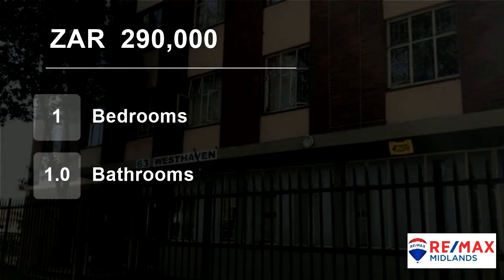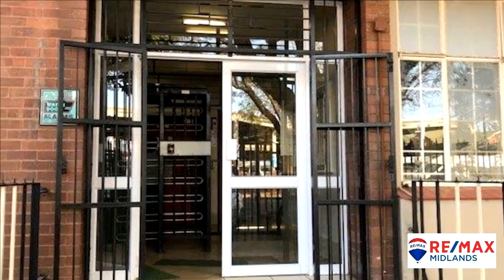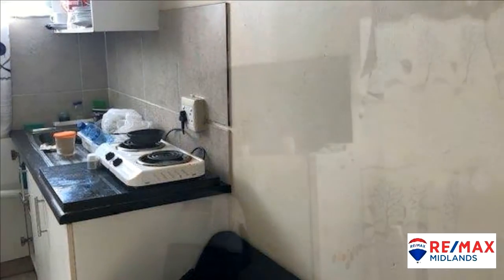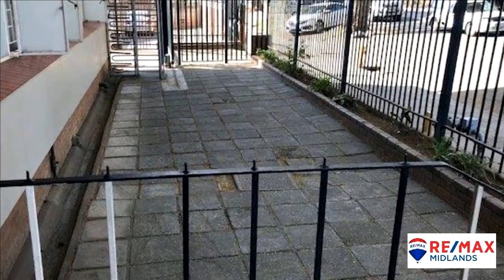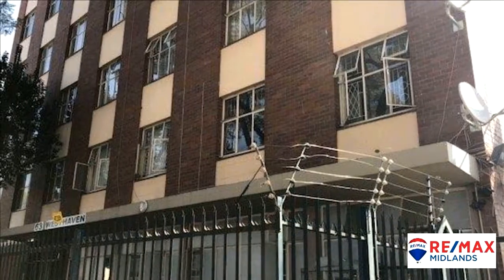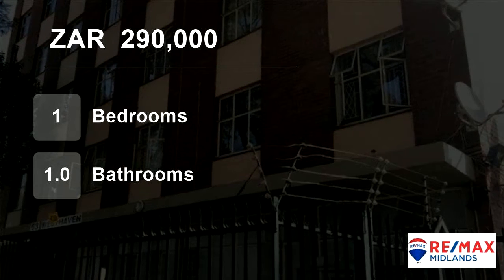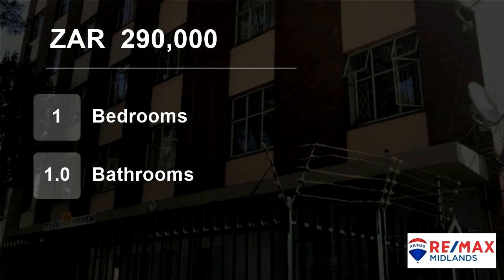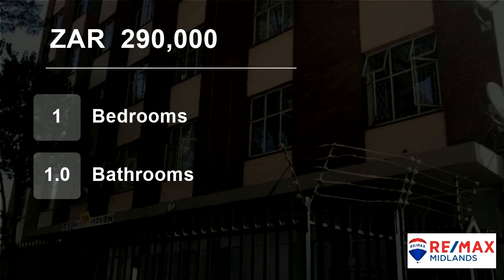1 Bedroom Flat For Sale in Pietermaritzburg Central, Pietermaritzburg, KwaZulu Natal, South Afric...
This well run one bedroom, one kitchen flat is located at the corner of West and Pietermaritz Street. The unit is neat and the complex is well run. The security is up to date so far as access is concerned. The washing / clothes drying area is located on the first floor and is secure.
Parking is limited but is available on req...